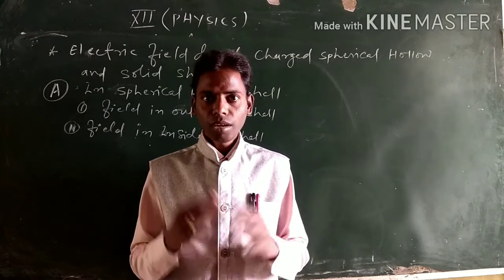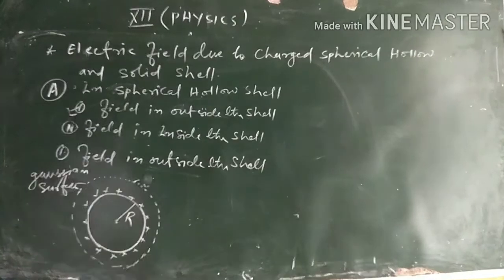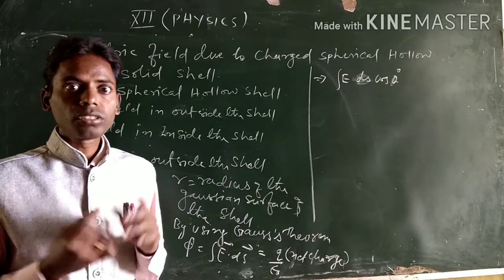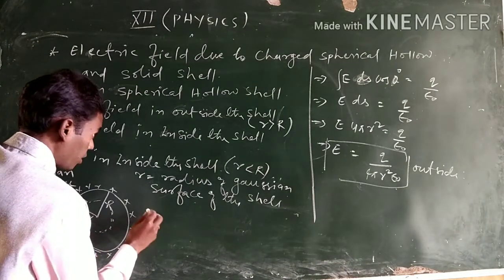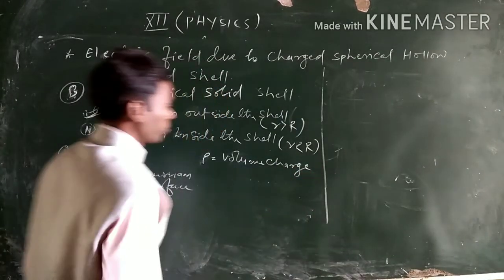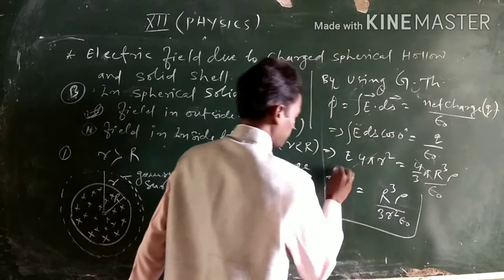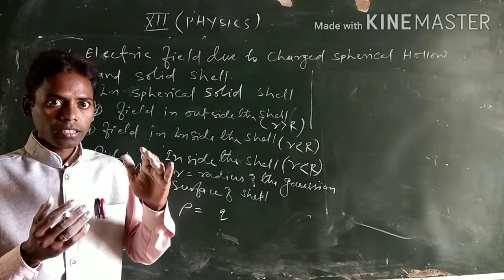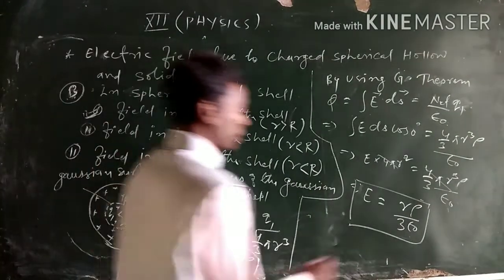12.Electric field due to charged spherical Hollow and Solid shell |class XII physics IIT JEE NEET.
12.Electric field due to charged spherical Hollow and Solid shell |class XII physics IIT JEE NEET by Devi Dayal Nagwar physics sir.